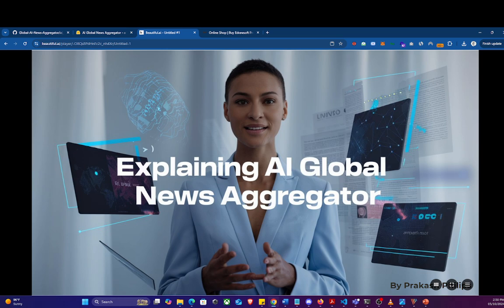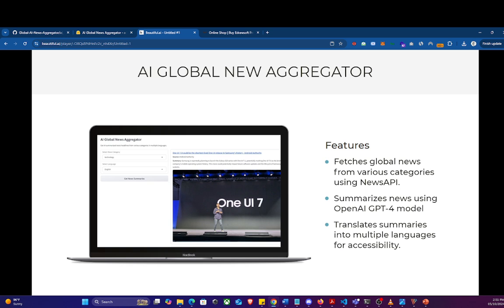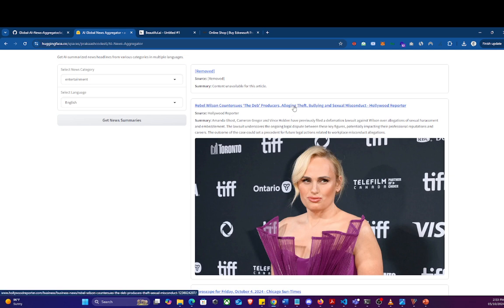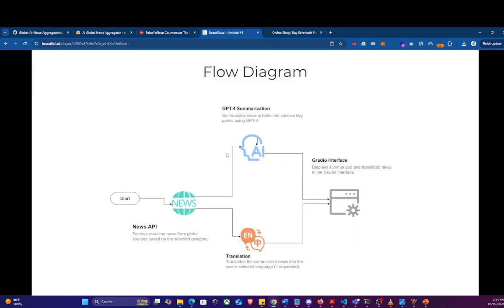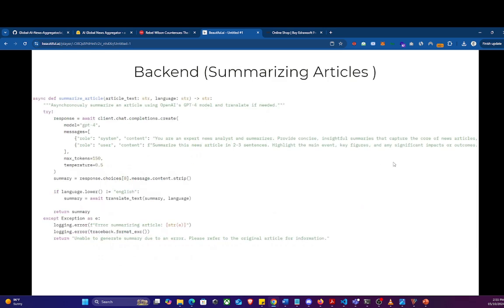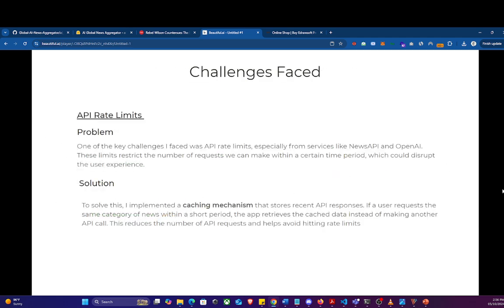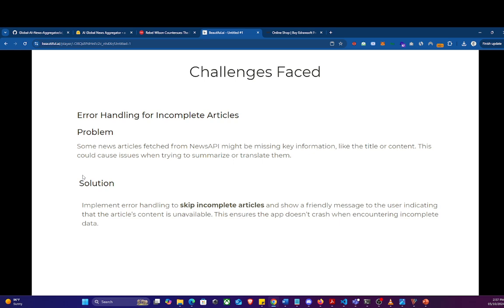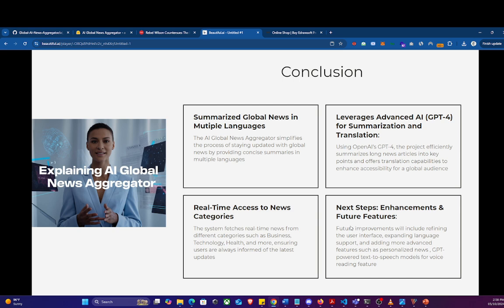Explanatory Video of AI Global News Aggregator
Discover the innovative AI Global News Aggregator, a standout project and one of the winners of the Building AI Application Challenge in October 2024. Learn how AI is revolutionizing news aggregation for a smarter, personalized experience.